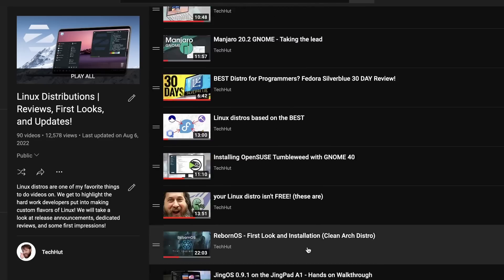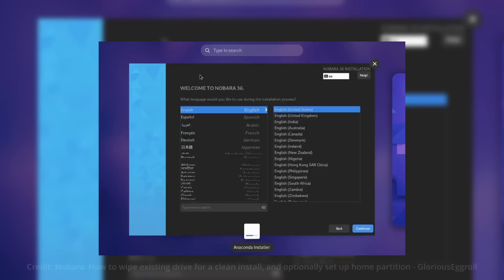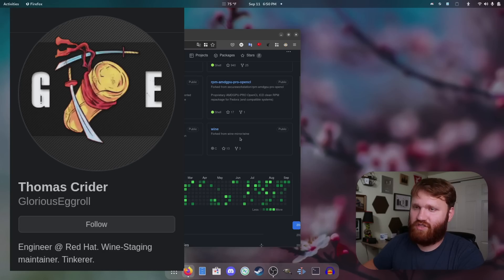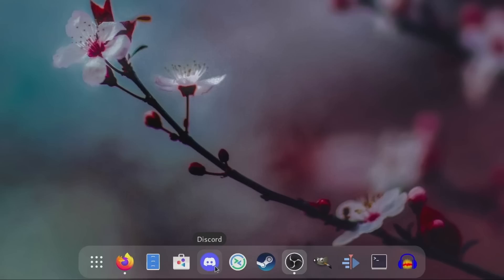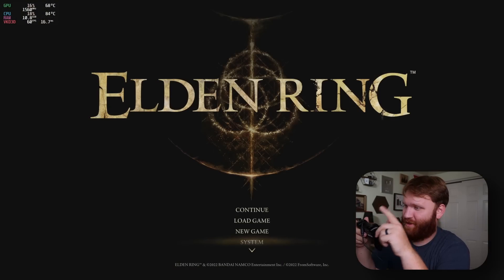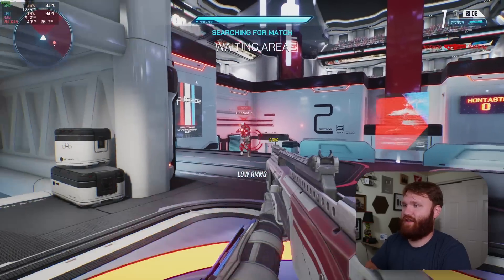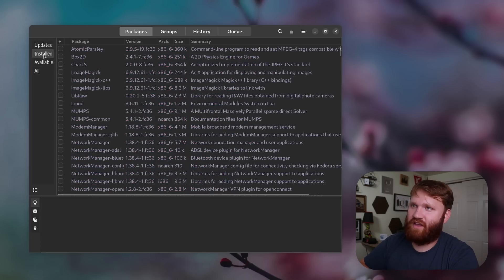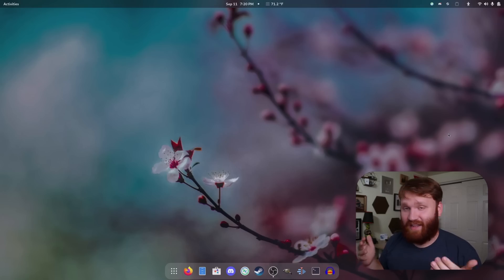FINALLY! the perfect Linux Distro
TECHHUT to save even more!

I think I can finally stop distro-hopping. Norbara get Fedora and just
makes it even better. For my hardware it works perfectly and this is the
 first time I had no reason to try something new. In this video we will
talk about what this distro is, some of the modifications I've made and
highlight my experiences with it.

00:00 - Introduction
02:12 - Fedora on Steroids
04:34 - GNOME Customization
06:05 - My Apps/Workflow
07:17 - BEST Gaming Distro
11:36 - GUI Package Manager
13:04 - Closing Thoughts